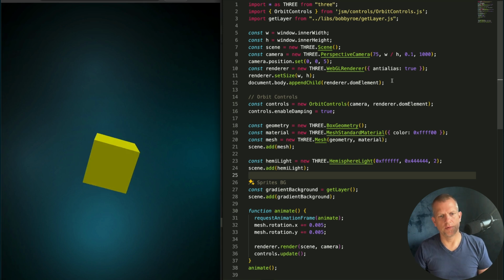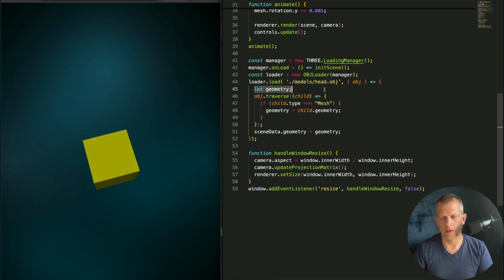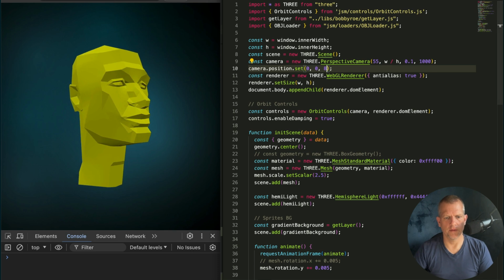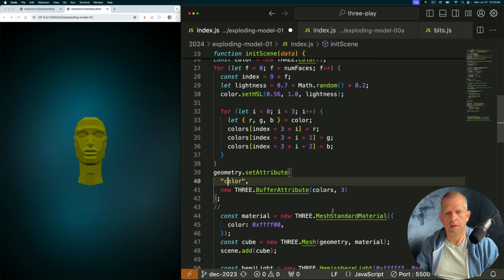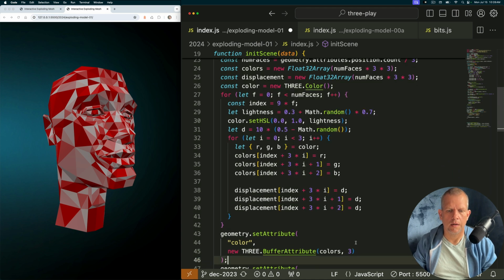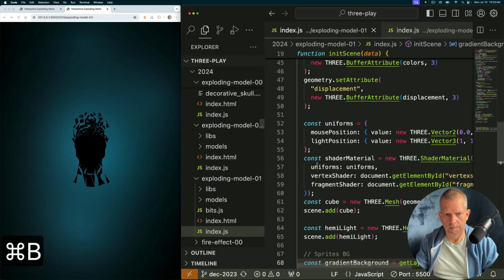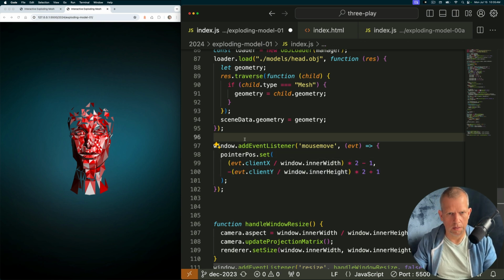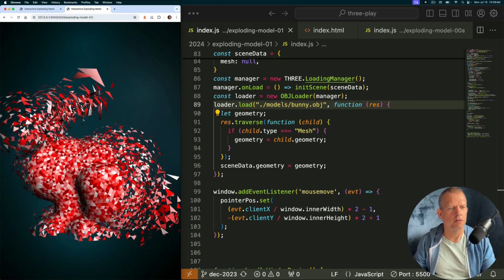Three.js Project: Interactive Exploding Model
In this four-part Three.js tutorial, we'll
load a model,
use vertex colors,
apply a Shader Material and
add mouse interactivity